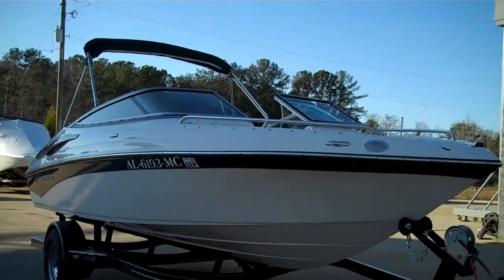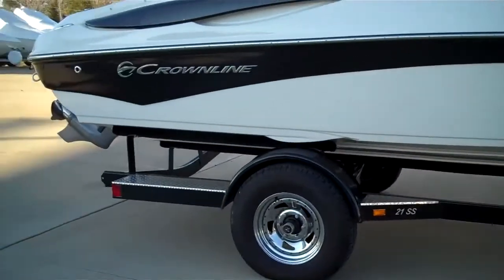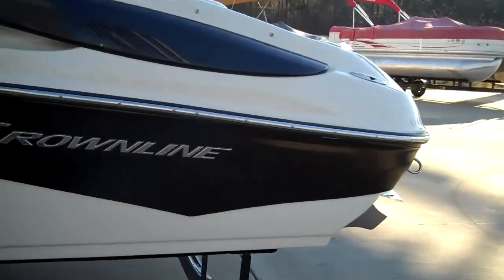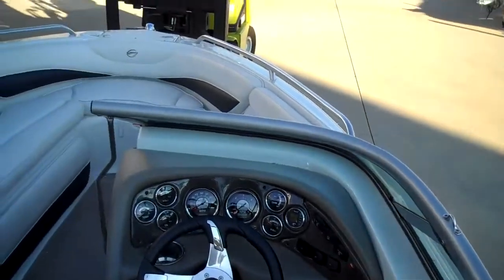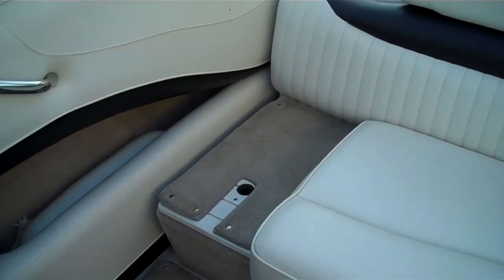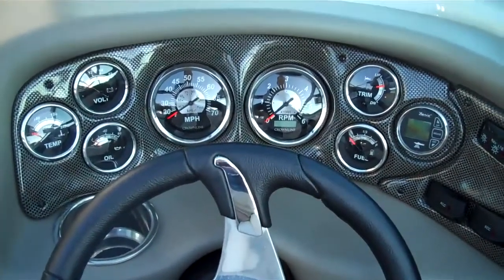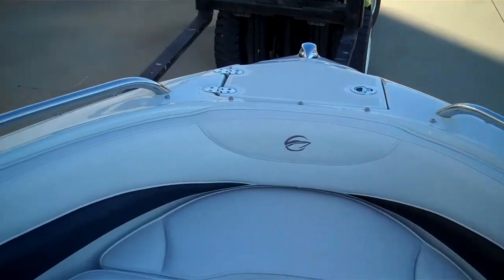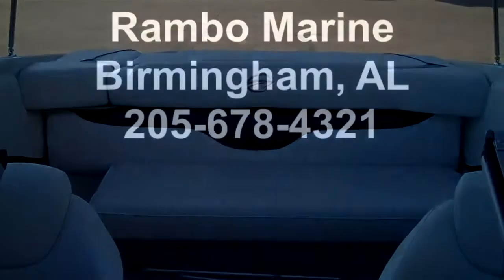2011 Crownline 21 SS